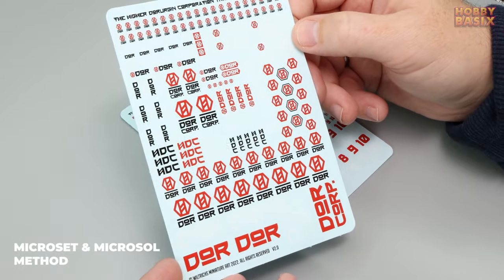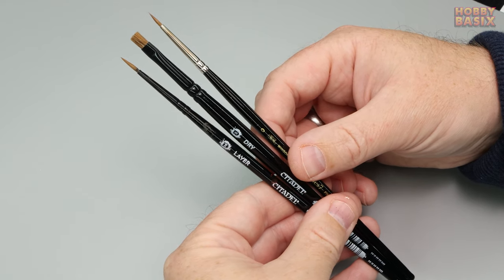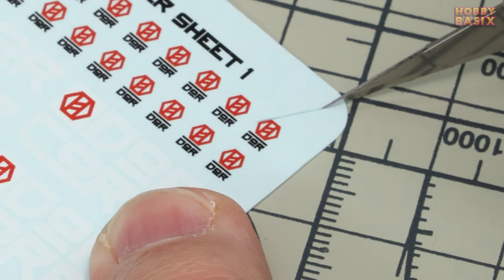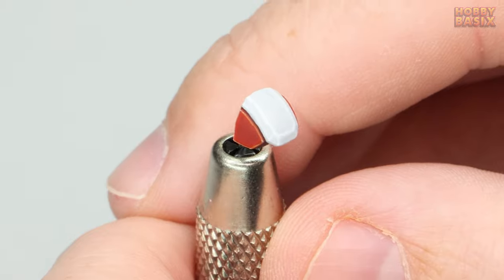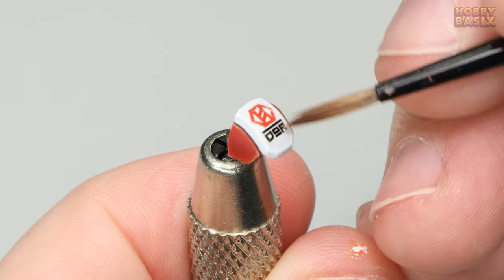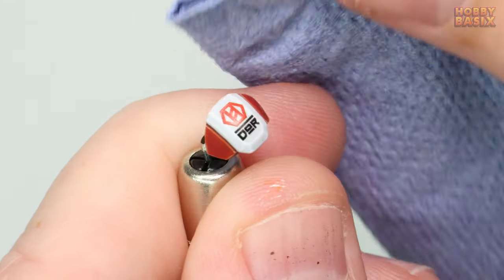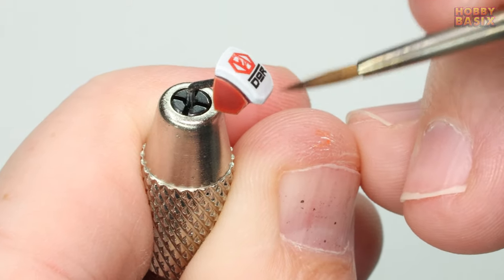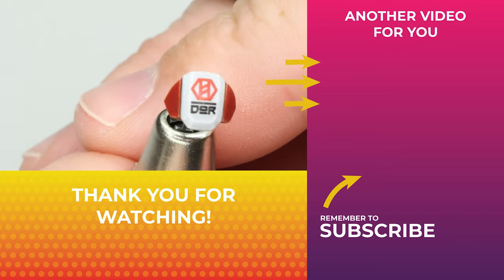How I Apply Decals - The Microset & Microsol Method (My Old Method)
Hi Everyone,

In this video I'll show you how to get the best out of my Higher Dorurgin Corporation decal sheets using Microset & Microsol.

This is actually my preferred method up until recently and with a little patience and practice should give you some great results when using it on my Higher Dorurgin Corporation decal sheets.

This video should be useful for anyone looking to learn how to apply decals and transfers to their models. But I will be using the decals I designed and sell for my custom league.